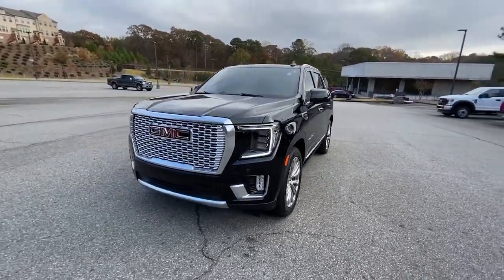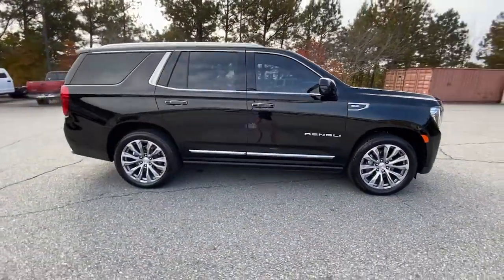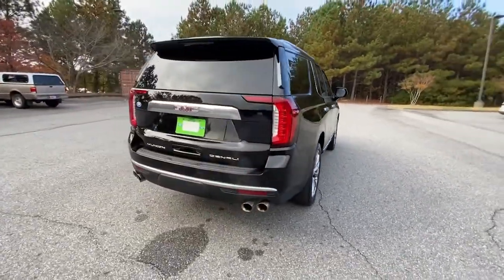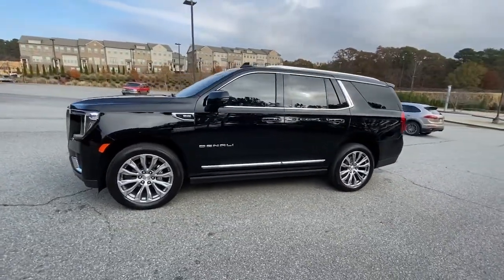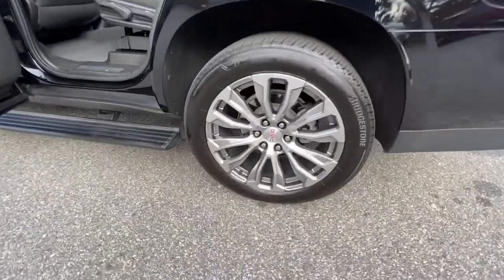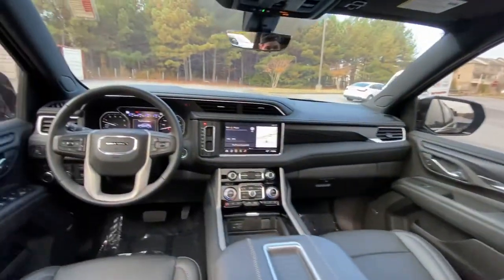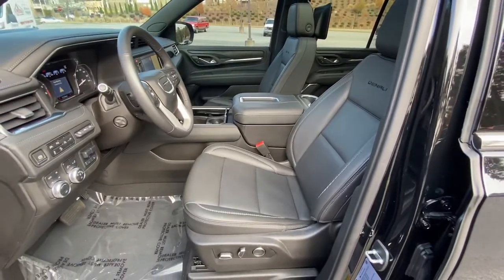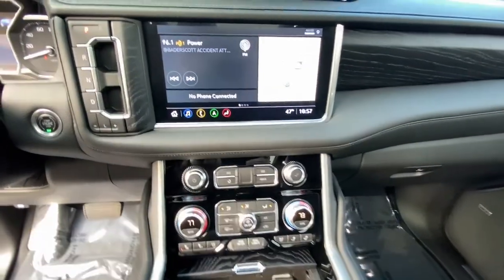2021 GMC Yukon Woodstock, Canton, Holly Springs, Kennesaw, GA C82403A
Onyx Black Used 2021 GMC Yukon available in Woodstock, Georgia at Krause Family Ford. Servicing the Canton, Holly Springs, Kennesaw, GA area.

PREFERRED EQUIPMENT GROUP 5SA PREMIUM CAPABILITY PACKAGE W/ACTIVE RESPONSE 4WD MAX TRAILERING PACKAGE DENALI ULTIMATE PACKAGE ADVANCED TECHNOLOGY PACKAGE ADVANCED SECURITY PACKAGE PANORAMIC POWER SUNROOF HEATED/COOLED FRONT SEATS 12-Way Power Seat Adjusters 15 Diagonal Multi-Color Head-Up Display 2 Presets For Outside Rearview Mirrors 3rd Row 60/40 Power-Folding Split-Bench Seat Adaptive Cruise Control StopGo Precollision Advanced Security Package Advanced Technology Package Air Ride Adaptive Suspension Bright Front & Rear Door Sill Plates Chrome Door Handles w/Body-Color Strip Denali Ultimate Package Dual Exhaust System Dual-Pane Panoramic Power Sunroof Electronic Limited Slip Differential (eLSD) Enhanced Automatic Emergency Braking Extra Capacity Cooling System Galvano Bodyside Moldings Glass Breakage Sensor Hands-Free Power Programmable Rear Liftgate HD Surround Vision Heated & Ventilated Driver & Front Passenger Seats Heated 2nd Row Outboard Position Seats Heated Automatic Steering Wheel Hill Descent Control Inside Rear-View Auto-Dimming Mirror Inside Rearview Auto-Dimming Rear Camera Mirror Leather Heated and Ventilated Front Seats Max Trailering Package Outside Heated Power-Adjustable Mirrors Power Release 2nd Row Bucket Seats Power Tilt & Telescopic Steering Column Power-Retractable Assist Steps Preferred Equipment Group 5SA Premium Capability Package w/Active Response 4WD Rear Camera Mirror Washer Rear Pedestrian Alert Rear Seat Media System Safety Alert Seat Theft-Deterrent Alarm System Universal Home Remote Vehicle Inclination Sensor Vehicle Interior Movement Sensor. CARFAX One-Owner. Clean CARFAX.brbrPriced below KBB Fair Purchase Price! Onyx Black 2021 GMC Yukon Denali 4WD EcoTec3 6.2L V8brbrbr*Please contact dealer for full details. All prices do not include taxes estimated tax fees dealer documentary fee certification costs reconditioning costs and any installed equipment. *Limited warranties see dealer for details* A short visit to Krause Family Ford located at 195 Woodstock Parkway Woodstock GA 30188 can get you a hassle free deal on this trustworthy vehicle today!